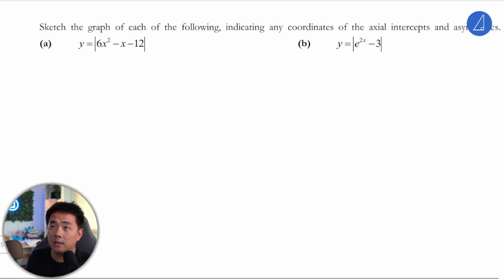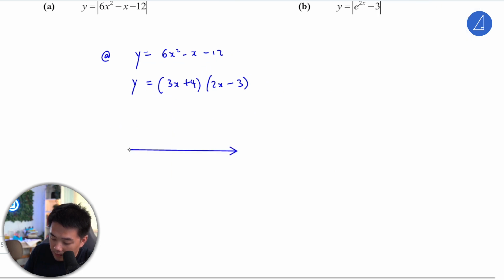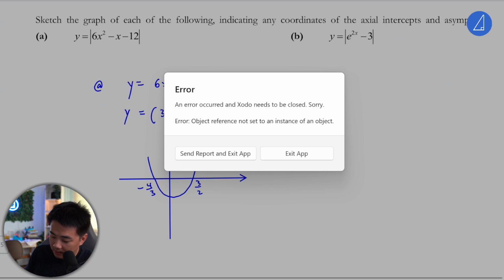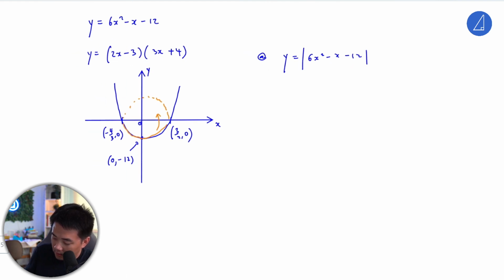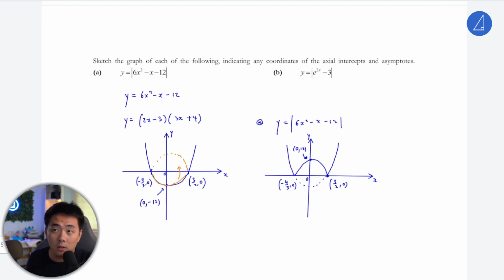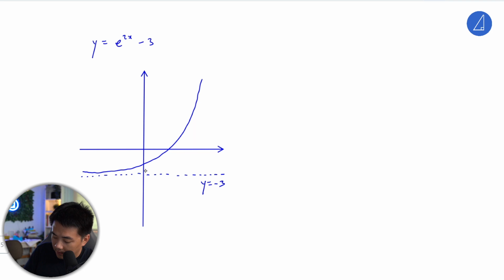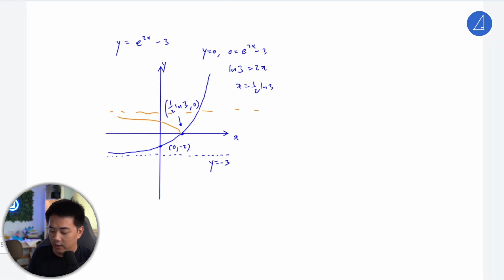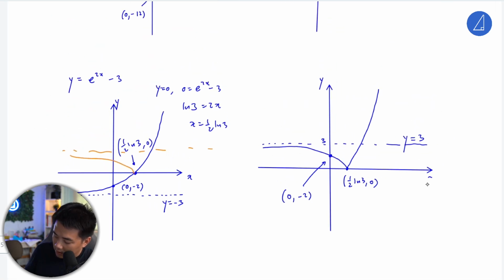Sketch y = | 6 x² - x -12 | e²ˣ - 3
✏️ Topic: Quadratic Equations, Inequalities And Modulus Functions